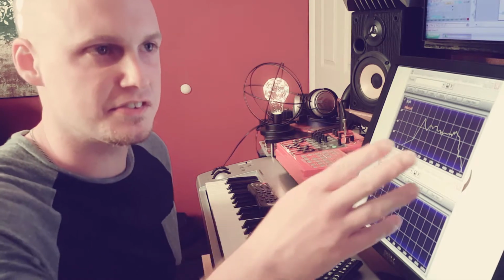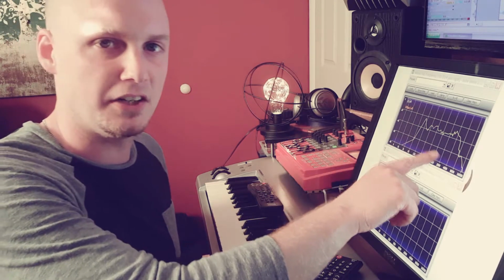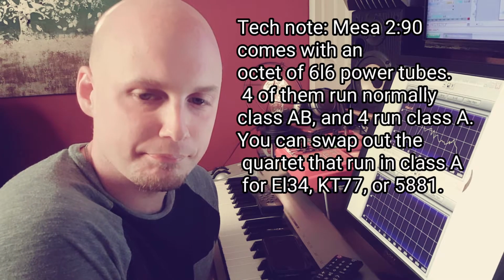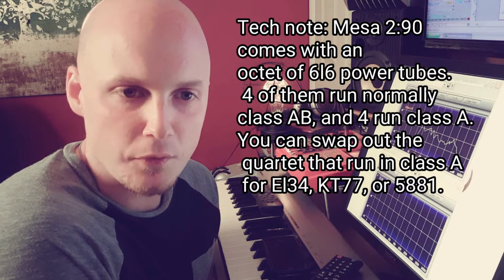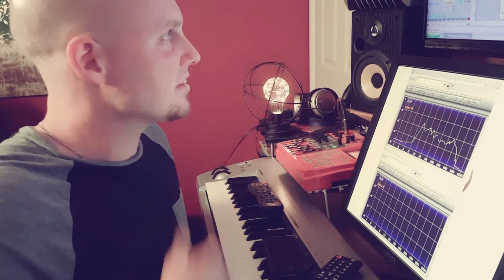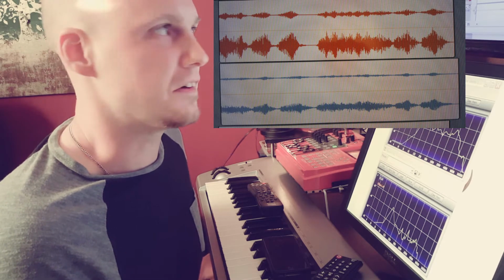Mesa 2:90 El34 vs 6l6 tube shootout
I recently swapped out a quartet of power tubes in my Mesa Boogie Simulclass 2:90 - El34 vs 6l6. Bring on the metal! My buddy let me tone clone his triple rec, so here goes! Listen through good speakers for best results. Lemme know in the comments which ones you liked best! Hope you enjoy my riff.